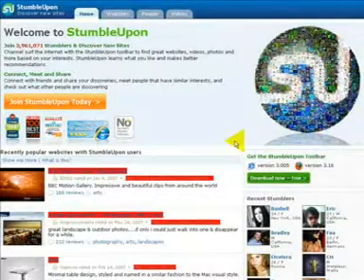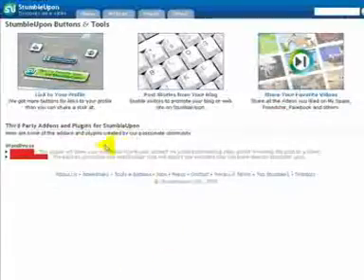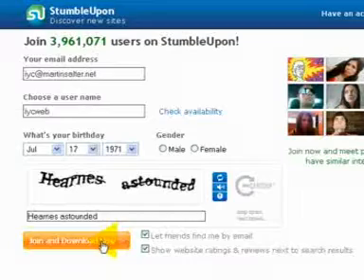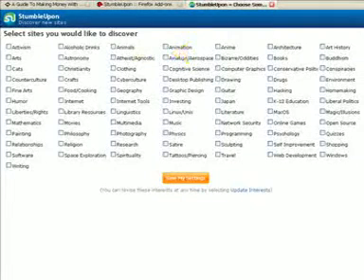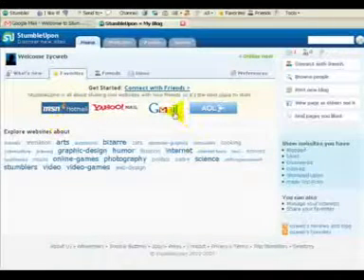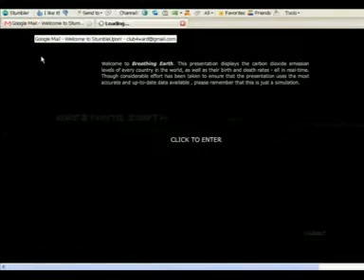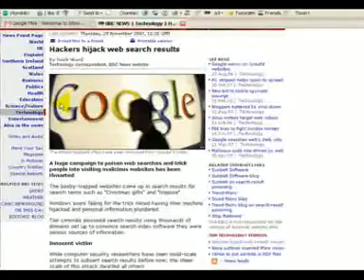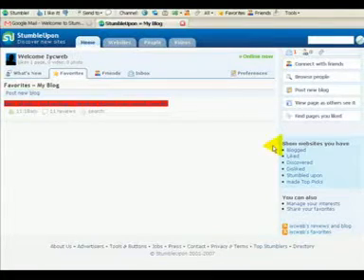193- WEB PRO = StumbleUpon